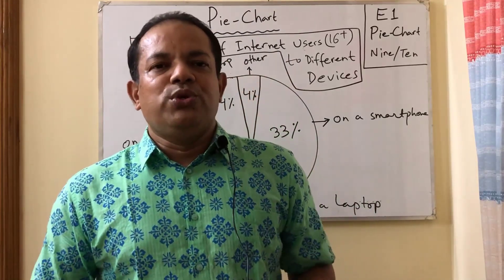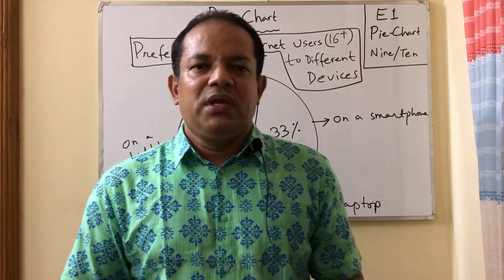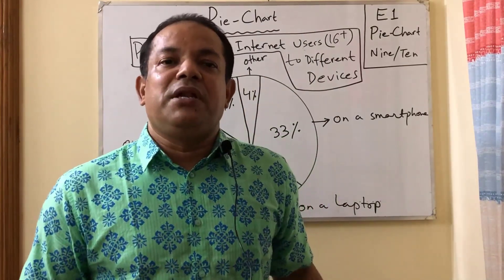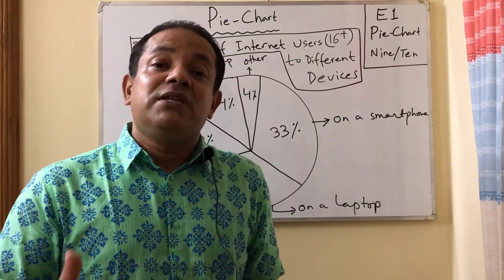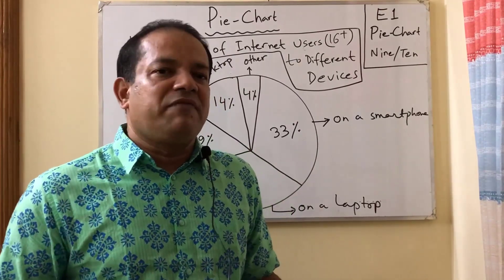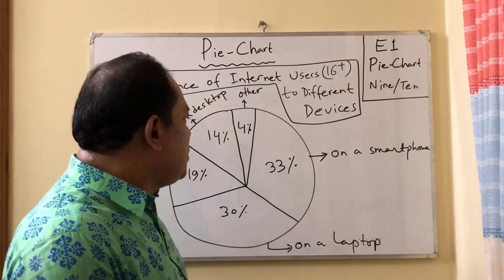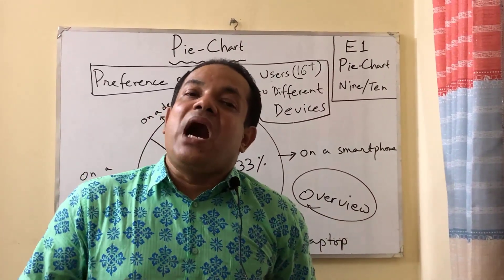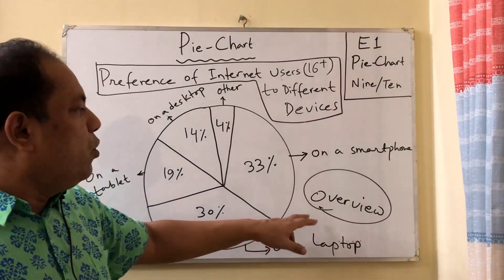Pie-Chart | Class 9-10/ SSC English First Paper | Graphs and Chart (Part-2)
Shahed Mahmood
Assistant Teacher (English)
Chattogram Collegiate School